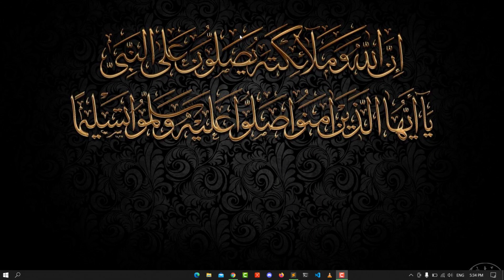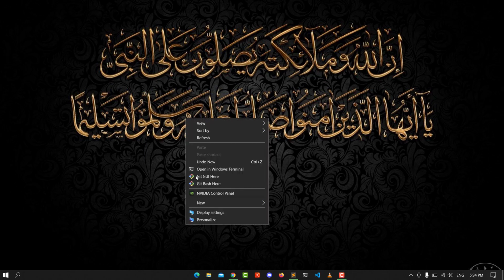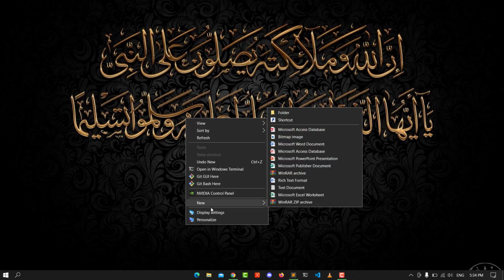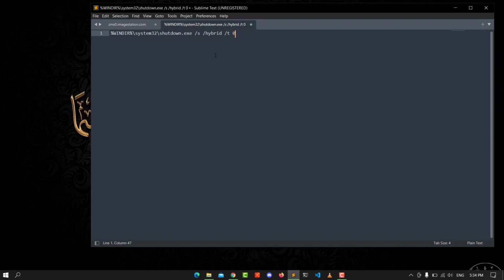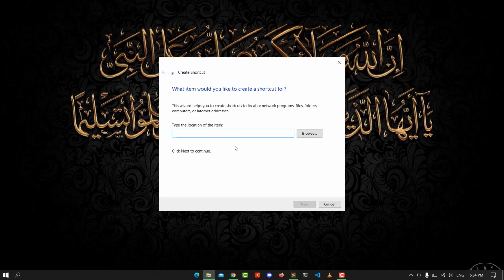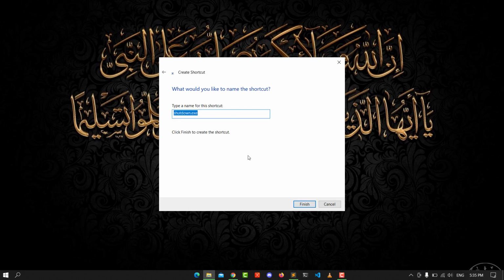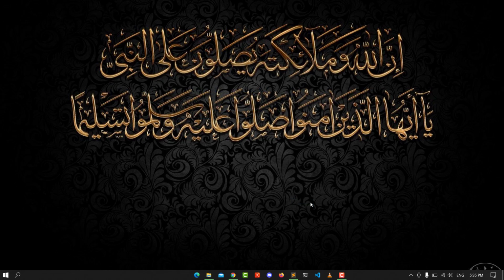How to Fix Not Closing Apps When Shutting Down in Windows 10 (2022)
In this video, we're going to show you how you can quickly fix Windows 10 not closing apps when shutting down using a very quick solution. The problem has been reported by a lot of users, who reported that when shutting down windows 10, the operating system won’t fully close the apps that were open, and at the next start up, Windows will load app the same apps that were open at the last shut down. The problem can be easily fixed by creating a shortcut that you can use to shut down the PC, and like that Windows will surely fully close all the apps that were open at the time.

Command used in the video :
%WINDIR%\system32\shutdown.exe /s /hybrid /t 0